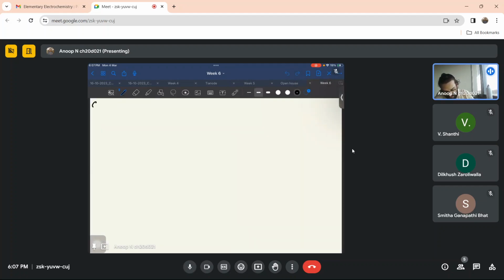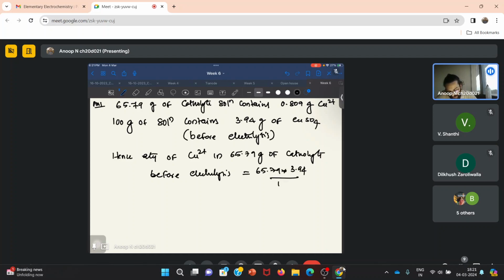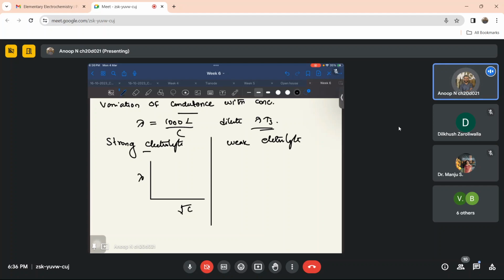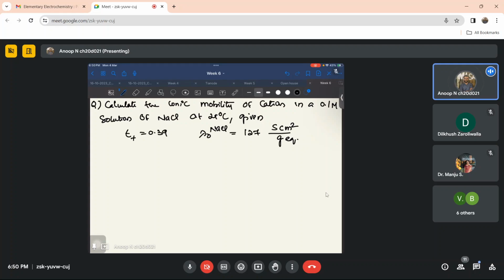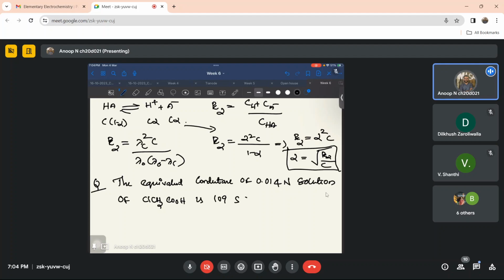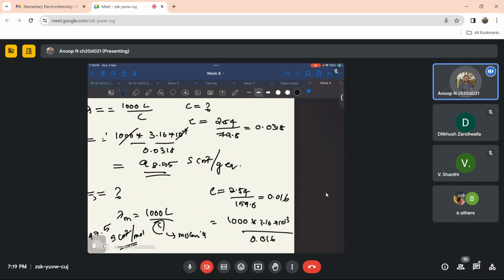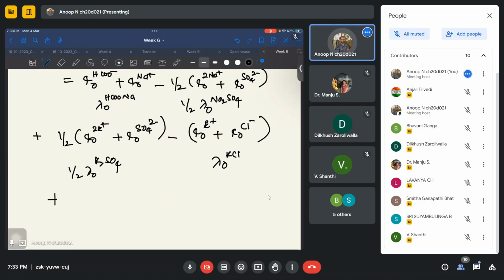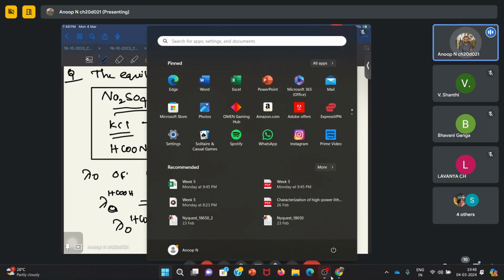Elementary Electrochemistry Interactive Session and Numerical Problem Solving -Week 6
In this video, problems related to equivalent conductivity and it's relationship with transport number.
The sessions are based on an NPTEL course "Elementary Electrochemistry"